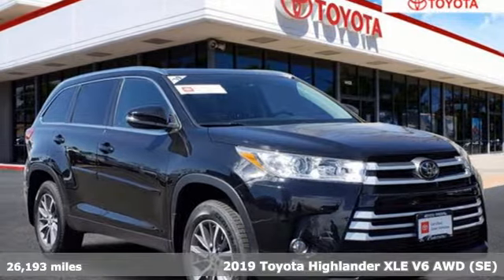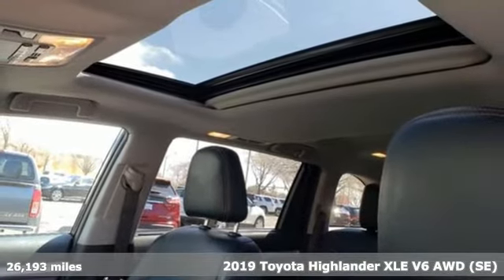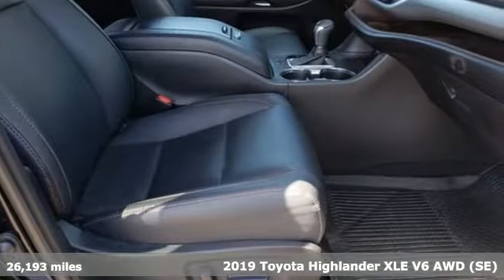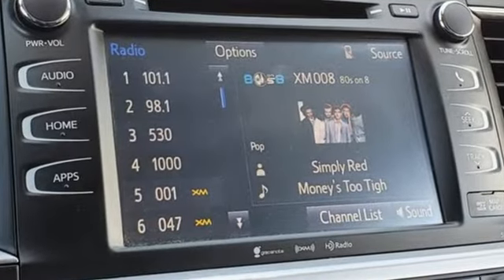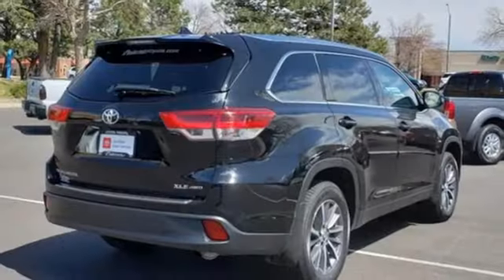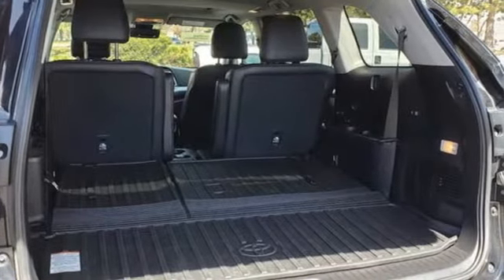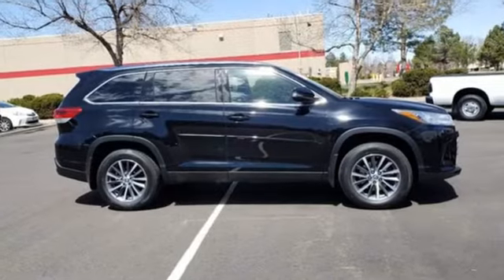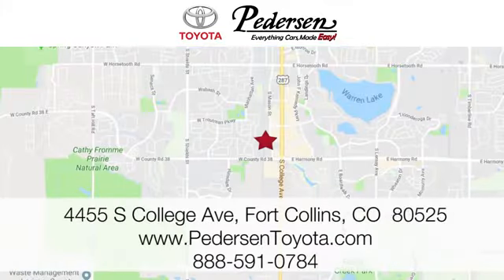Used 2019 Toyota Highlander Fort Collins Loveland, CO N3380A - SOLD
Year: 2019
Make: Toyota
Model: Highlander
Trim: XLE
Engine: 6 3.5 L
Transmission: Automatic
Color: Midnight Black Metallic
Interior: Black
Mileage: 26193
Stock #: N3380A
VIN: 5TDJZRFH6KS588448

Address:
4455 S. College Ave